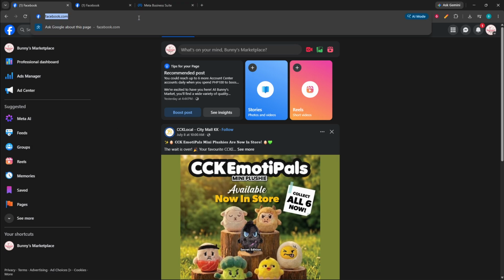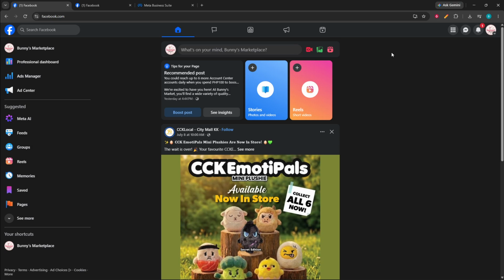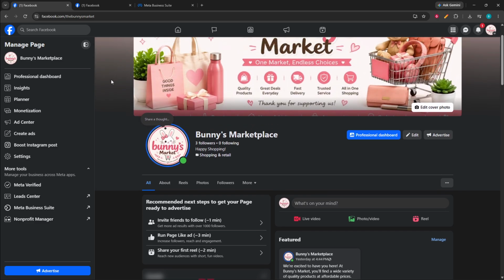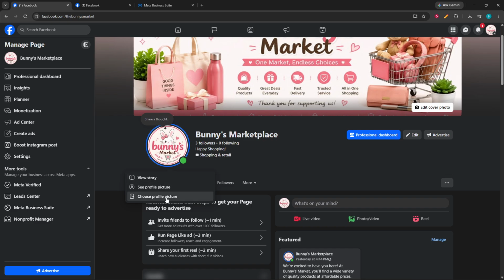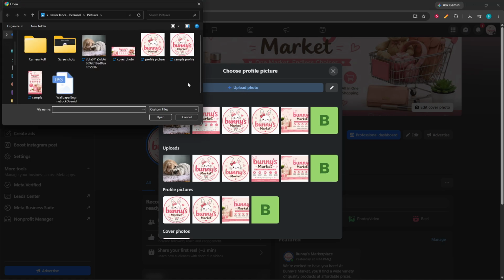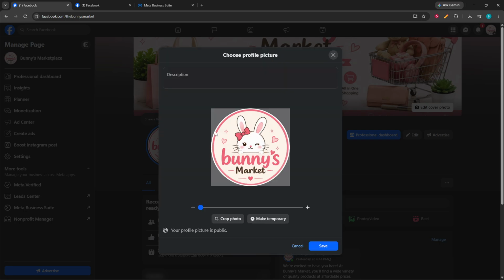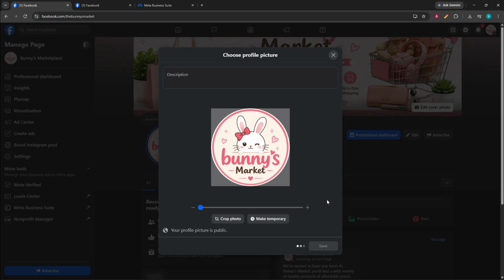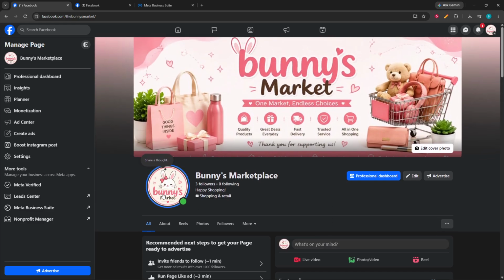How to Change Your Facebook Business Page Profile Picture (Profile Picture 2026)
In today's video, I'll show you how to change your Facebook Business Page profile picture step by step. Whether you're updating your logo or refreshing your business branding, this guide will help you replace your profile photo.

You'll learn how to upload a new profile picture, adjust the image, save your changes, and ensure your Facebook Business Page looks professional.